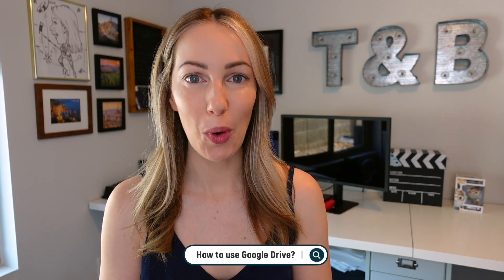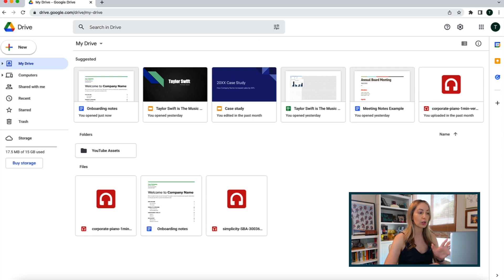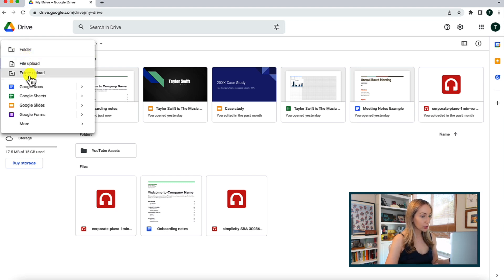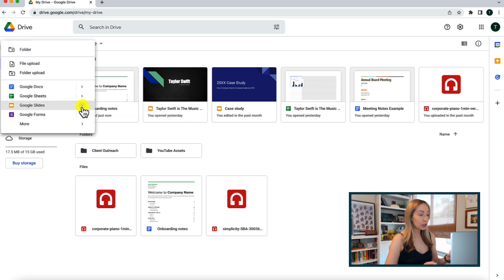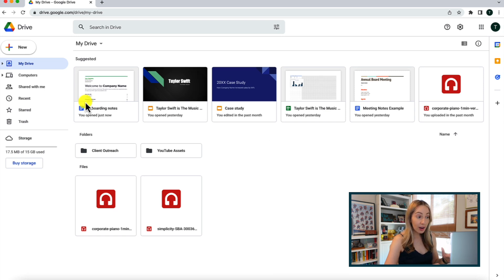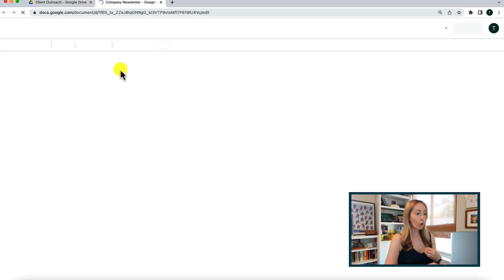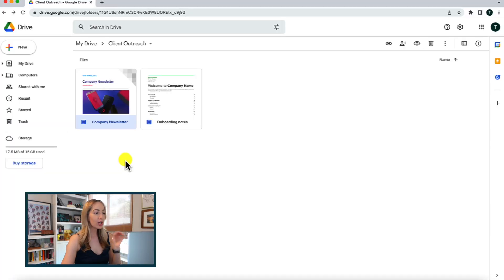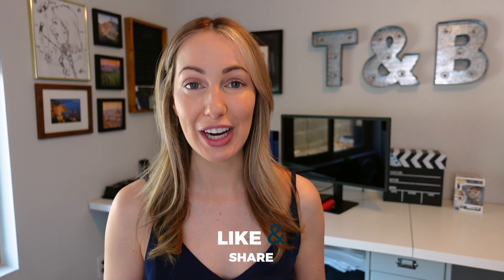Google Drive Tutorial: How to Use Google Drive on Desktop 2022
Here is my Google Drive 2022 Tutorial highlighting the best Google Drive features!

In this video, I deep dive into Google Drive and share some of my favorite Google Drive features. You’ll learn how to use Google Drive on desktop 2022, as I highlight some of the best Google Drive features. Is Google Drive better than Dropbox? I believe the price and features can’t be beat! Google Drive is awesome.

⏰ TIMECODES:
00:00 - What we’ll cover
00:28 - What is Google Drive
00:58 - How to access Google Drive
02:07 - Google Drive layout
03:51 - How to create files and folders
05:59 - Google Drive templates
07:18 - How to organize Google Drive files and folders
09:52 - How to share Google Drive files
12:46 - How to search in Google Drive